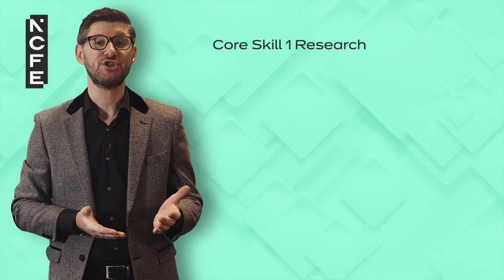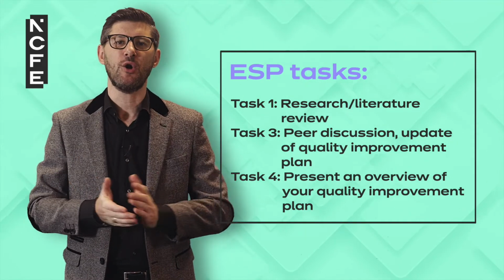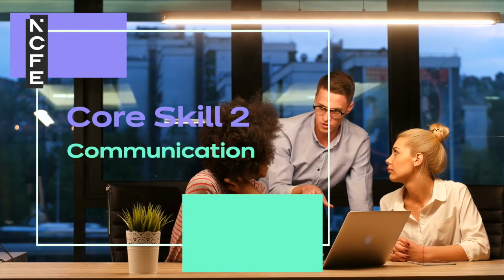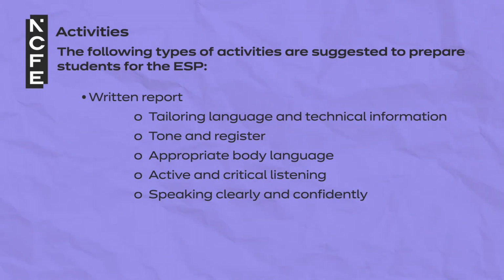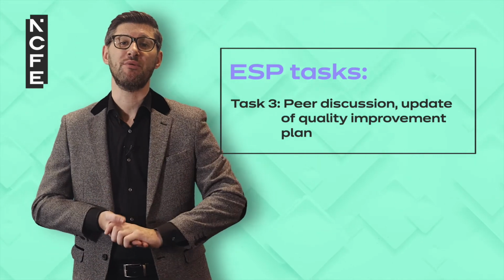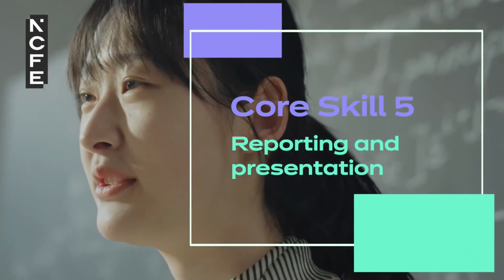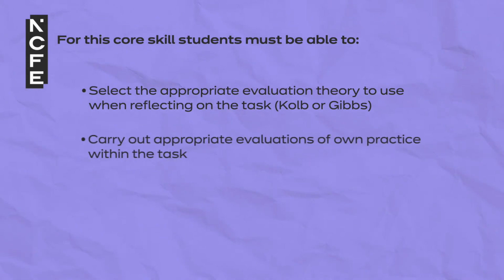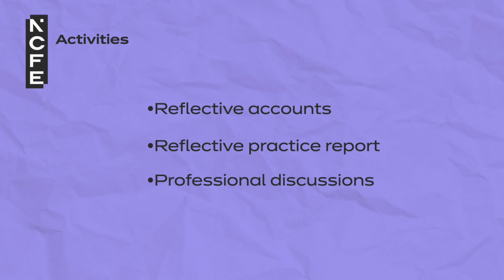Healthcare Science - Employer Set Project (ESP) Core Skills